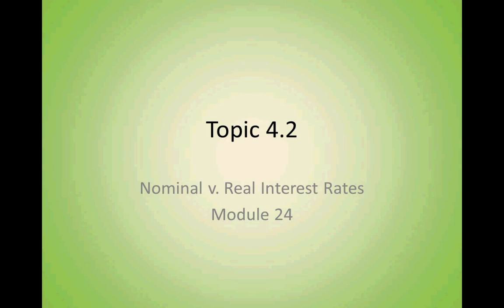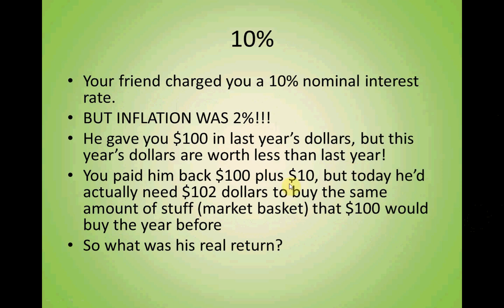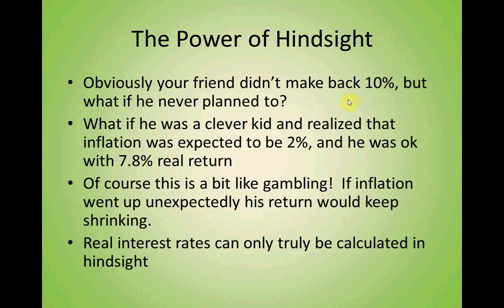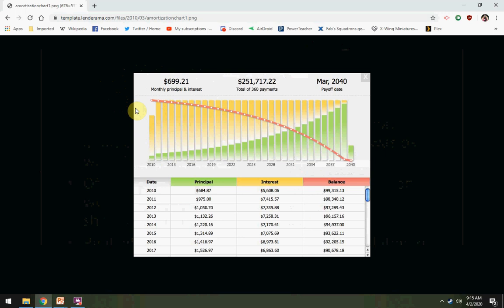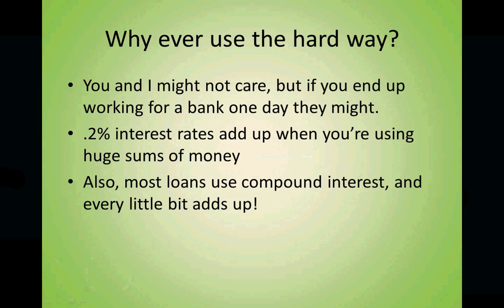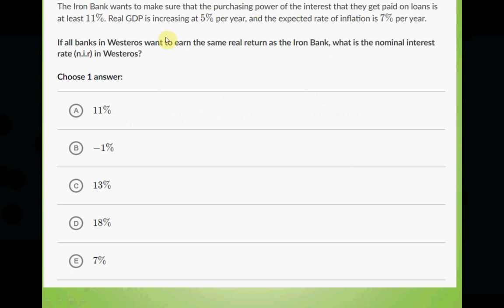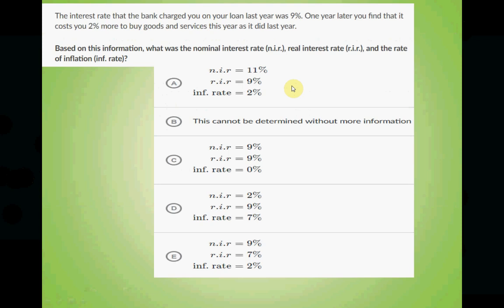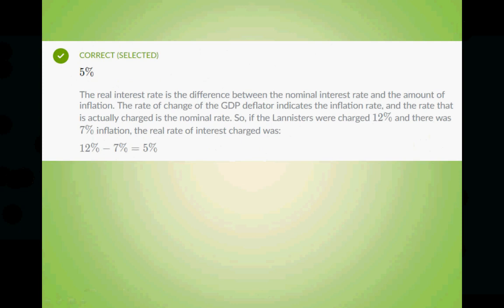Macro 4 Part 6